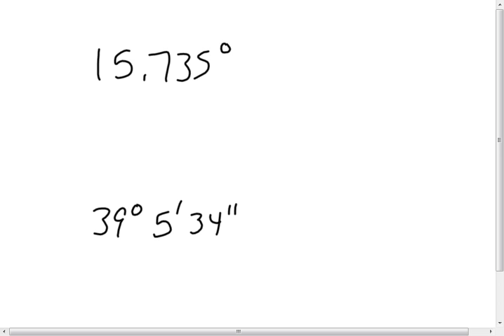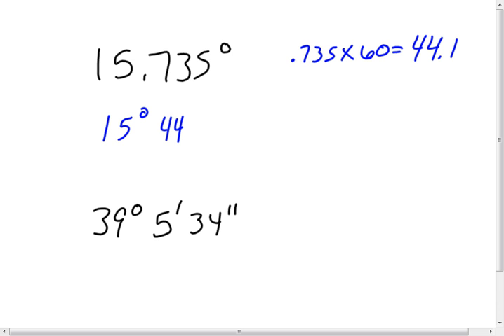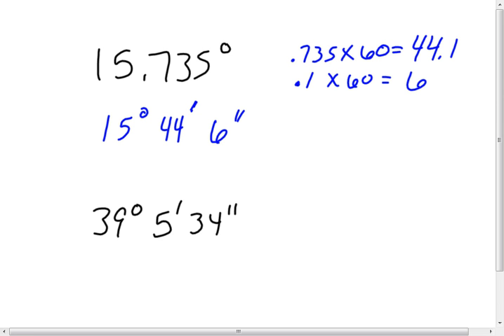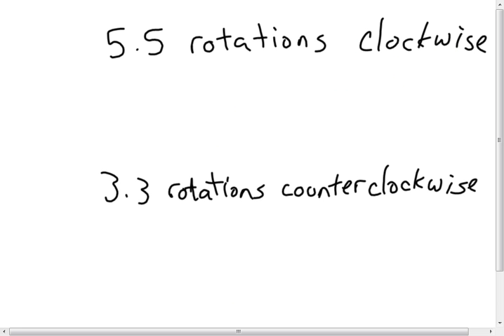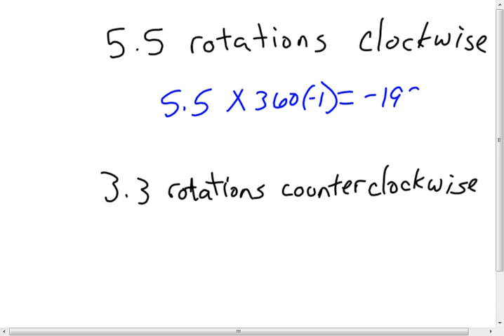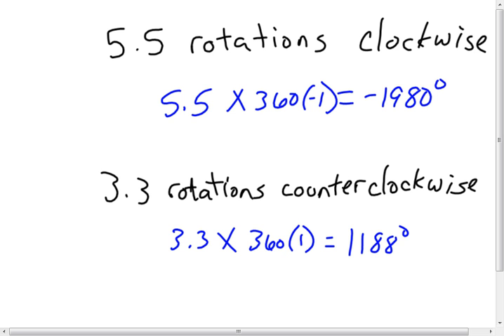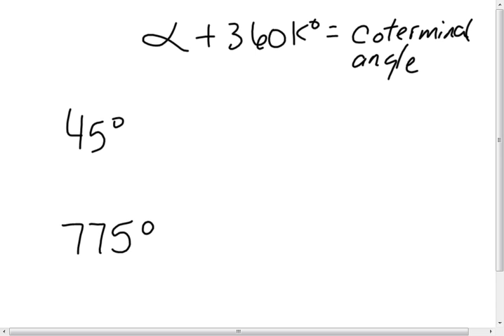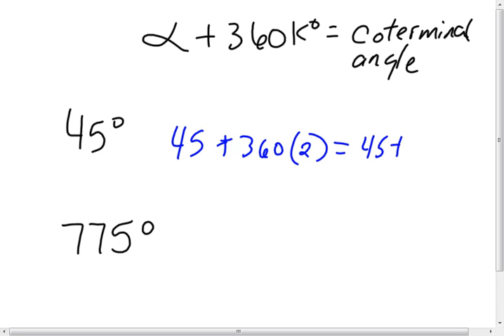5-1 Angle and Degree Measure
Measuring angles and degress